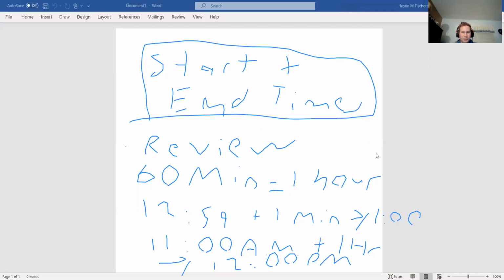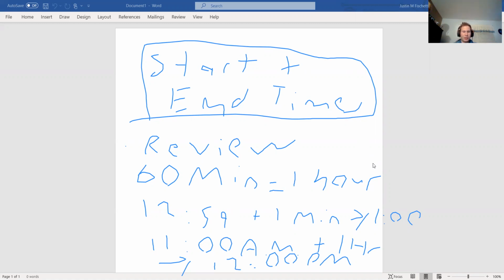Finding Start & End Times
In this video, you will learn how to find start + end times for activities!